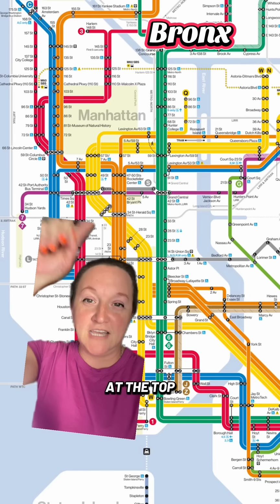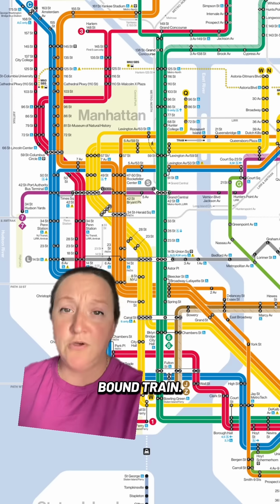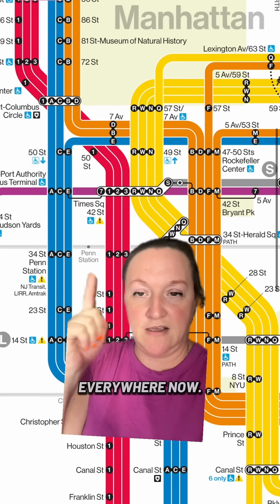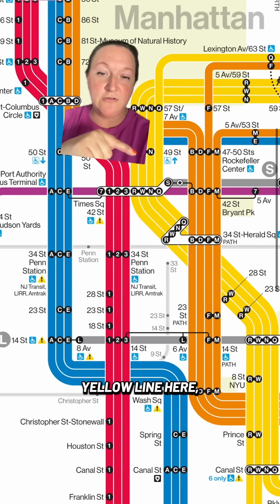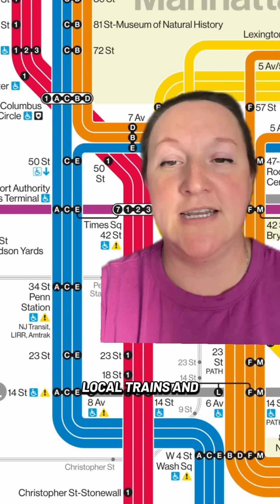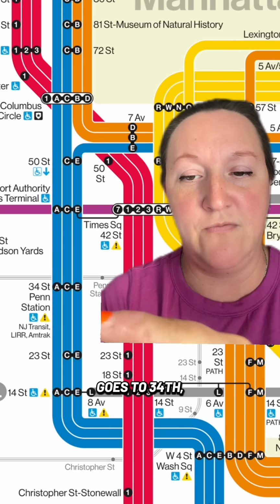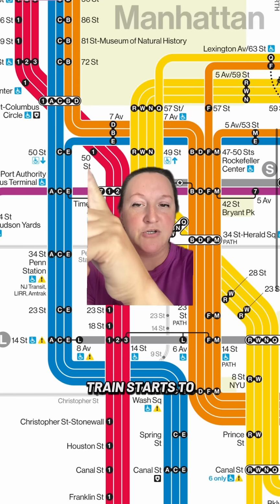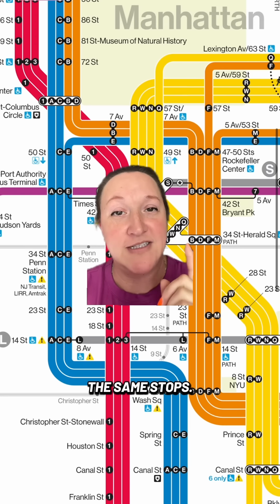How to Read the NYC Subway Map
Here's everything you need to know about the New York City Subway map so that you can easily get around Manhattan for only $2.90!